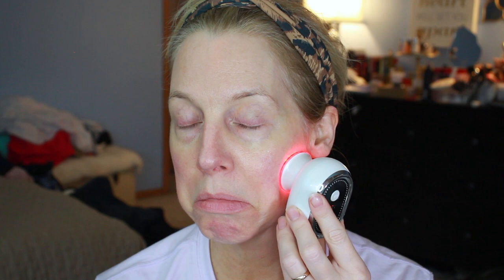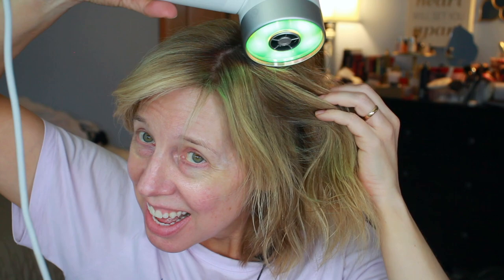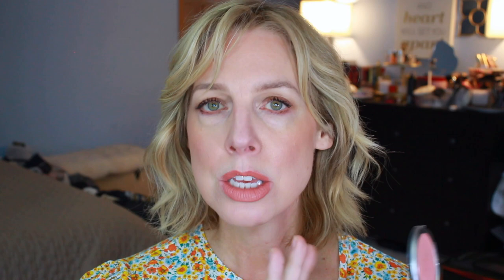JULY FAVORITES! (one fail) and BIG LEO ENERGY ♌️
Wet n Wild Always Naked Palette
Wet n Wild Coffee Cat Palette